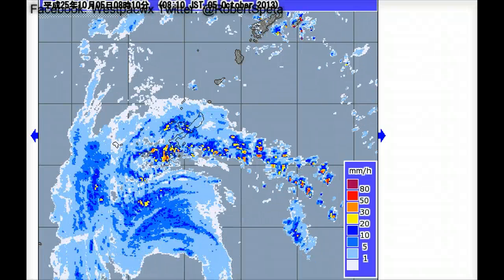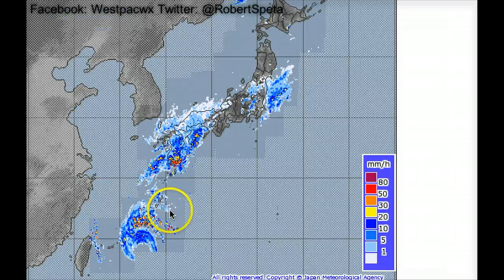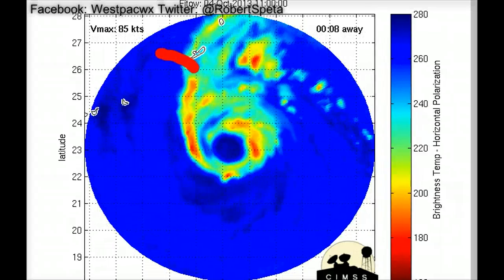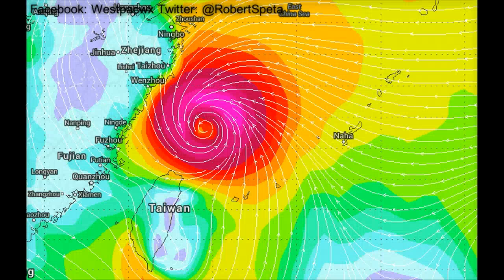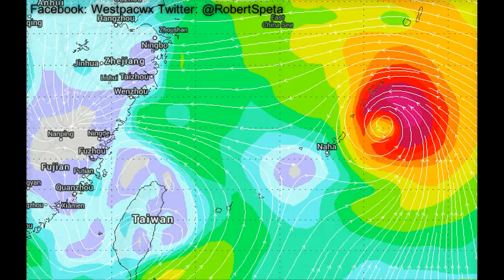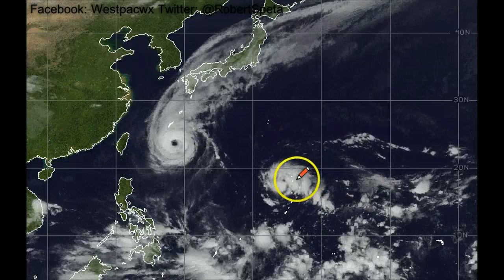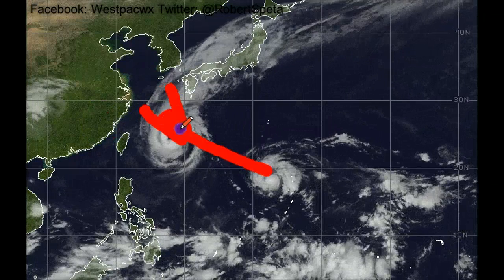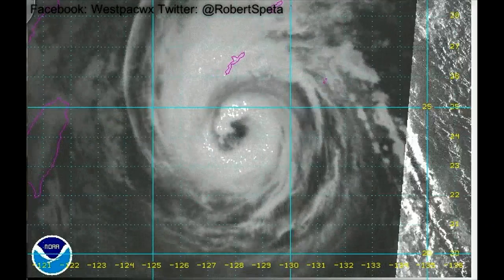Typhoon Fitow Brings TY Strength winds to Okinawa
Typhoon Strength wind gust have been reported across Okinawa Honto Saturday morning  as the storm passes about 100km south of the island. On the Amami islands this morning of 144kph have been reported in on of the storms outer rain bands while in 122kph wind gust was also reported.  Sustained tropical storm strength winds of 83kph have also been clocked in Naha as of 10AM JST on Saturday.

Power outages in Okinawa at "Yomitan" have been reported by residents along with downed tree branches light superficial damage.

These winds are all removed from the center of circulation and primary due to to outer rain bands passing across the islands.  The storm will pass south of Okinawa Honto through the early afternoon hours bringing sustained winds up to 50kts or 93kph to southern portions of the islands.